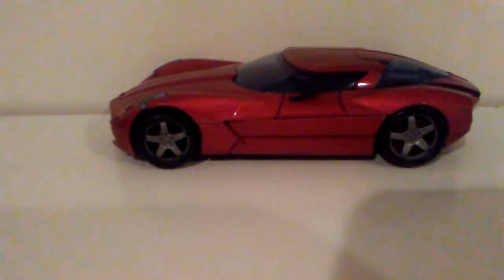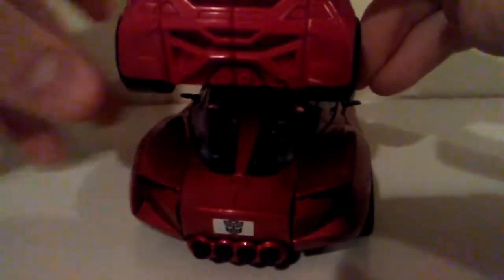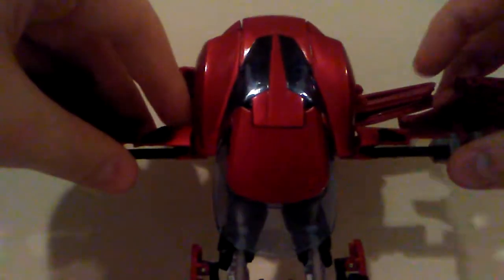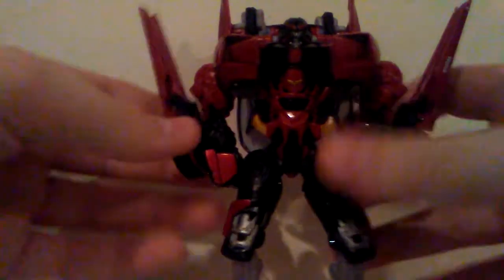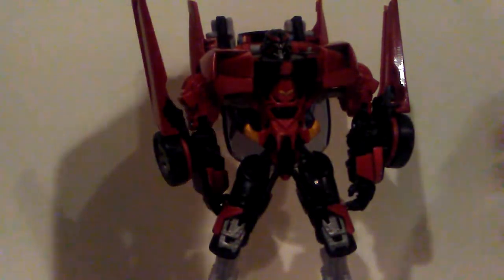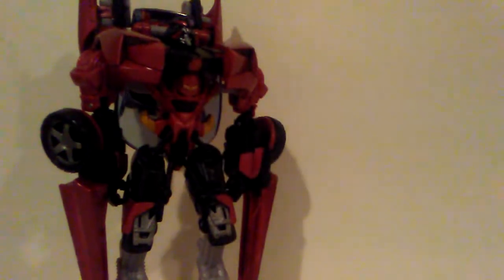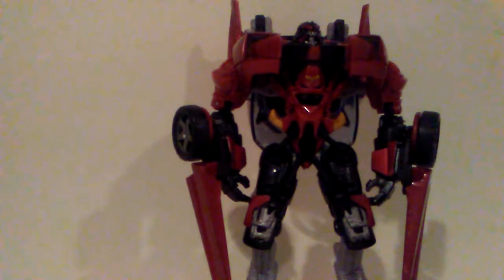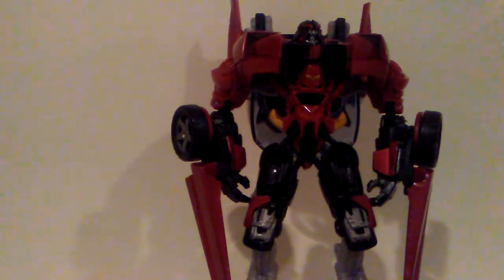Platinum Edition Sideswipe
This is the part 2 to the Optimus and trailer and sideswipe old but it's still late review I hope you did enjoy this video I will try make more videos soon